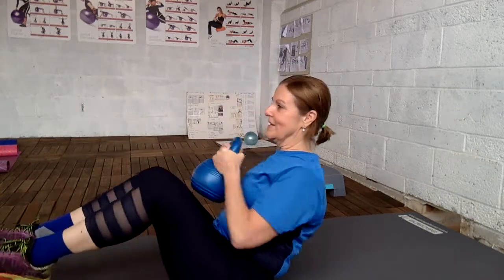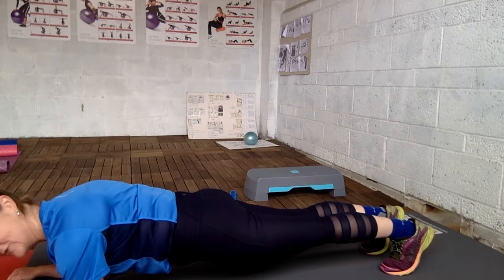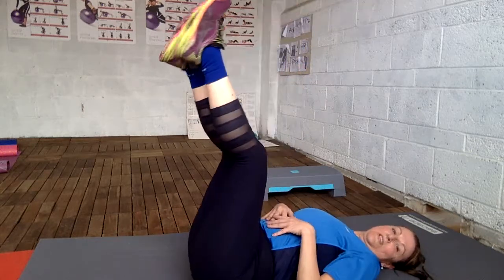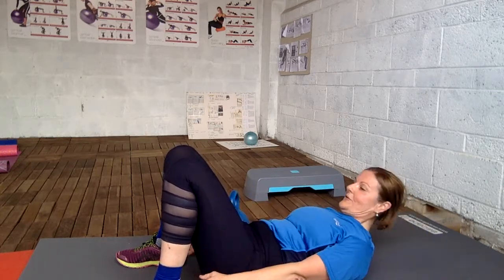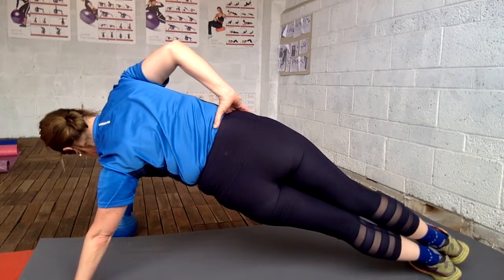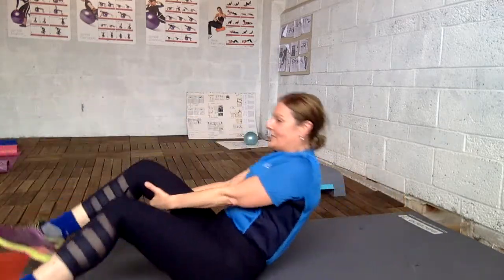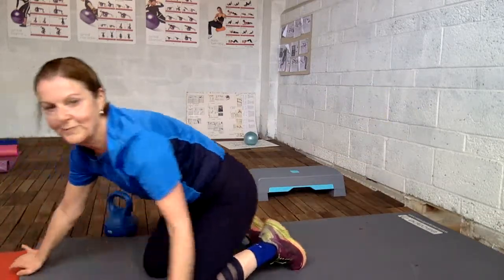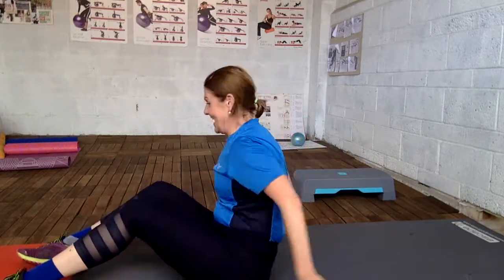Abs-Core-Circuit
I am running 16 km in October 2018, and training most days- starting now with 2 km! My aim is to loose weight, to get fitter and leaner! I am video my progress, with abs-core circuits as this one! I am also posting Hiit sessions, type the Thebodycoach, and weight circuits- all in good faith for a 50+.